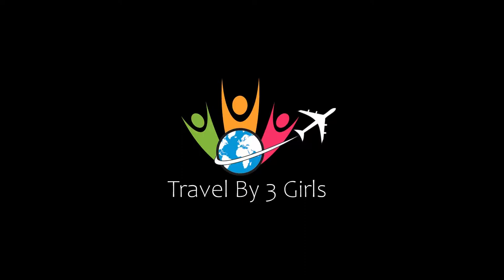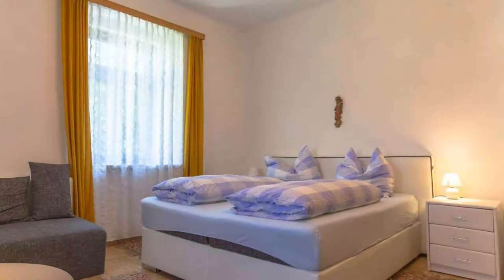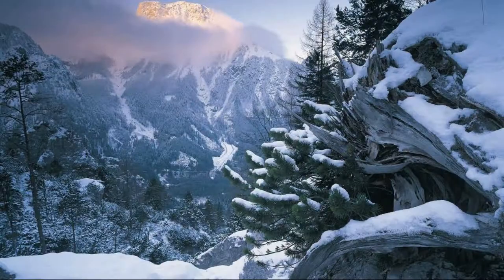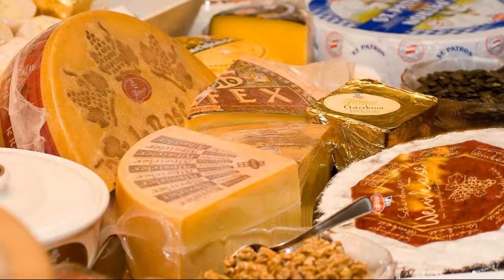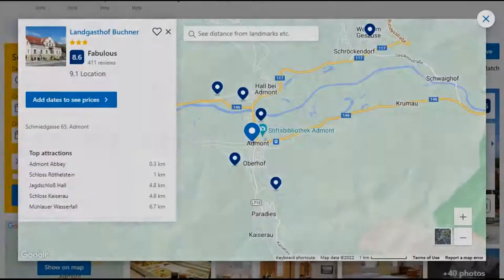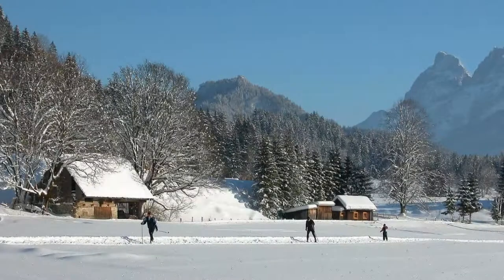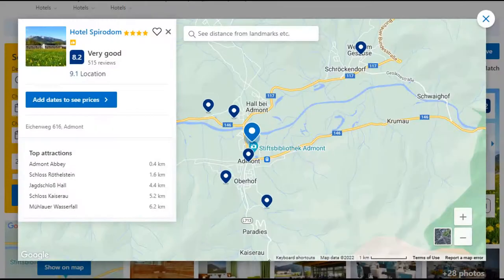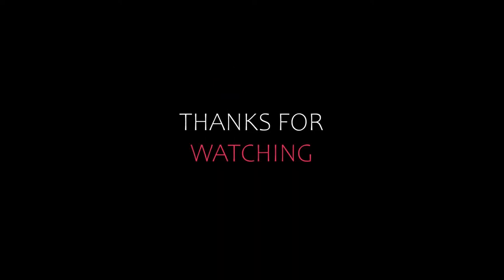Top 10 Recommended Hotels In Nationalpark Gesause | Best Hotels In Nationalpark Gesause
Queries Solved:
1) Top 10 Recommended Hotels In Nationalpark Gesause
2) Top 10 Hotels In Nationalpark Gesause
3) Top Ten Hotels In Nationalpark Gesause
4) Top 10 Romantic Hotels In Nationalpark Gesause
5) 10 Best Hotels For Couples In Nationalpark Gesause
6) Hotels In Nationalpark Gesause
7) Best Hotels In Nationalpark Gesause
8) Top 10 Luxury Hotels In Nationalpark Gesause
9) Luxury Hotel In Nationalpark Gesause
10) Luxury Hotels In Nationalpark Gesause
11) Luxury Stay In Nationalpark Gesause
12) Top 10 4 Star Hotel In Nationalpark Gesause
13) Best 4 Star Hotel In Nationalpark Gesause
14) 4 Star Hotel In Nationalpark Gesause

Track Title: Blank Slate
Artist: VYEN